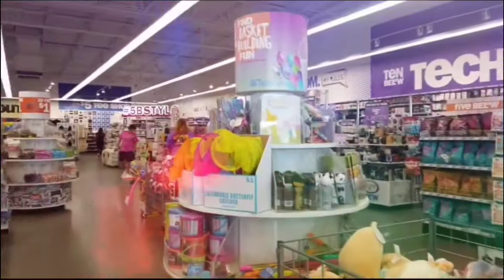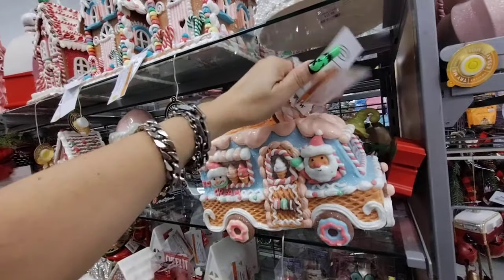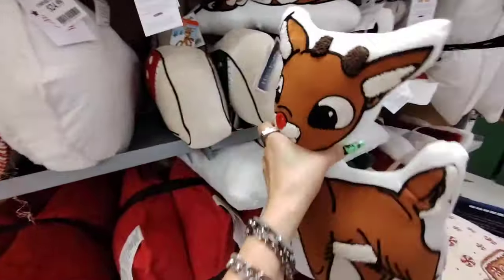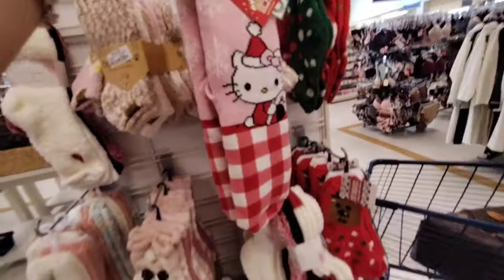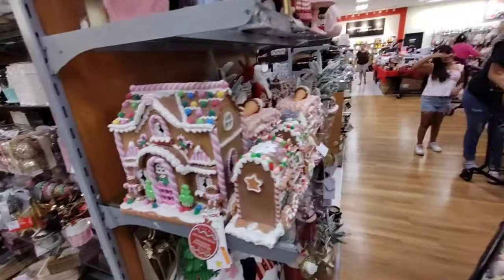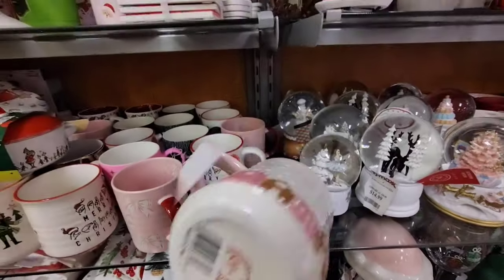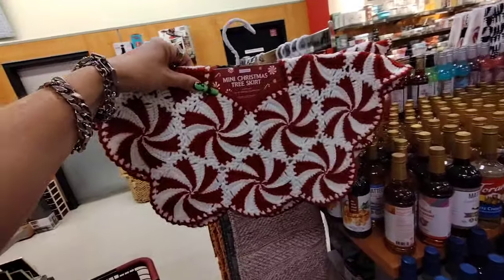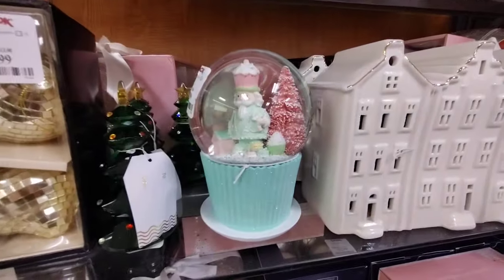🎄🎁👑 Marshall's Christmas Shop With Me!! Plus Bonus Footage Included!! Cozy Christmas Decor!!🎄🎁👑